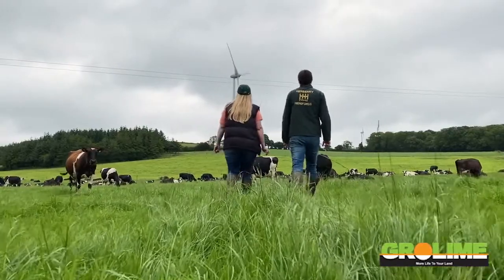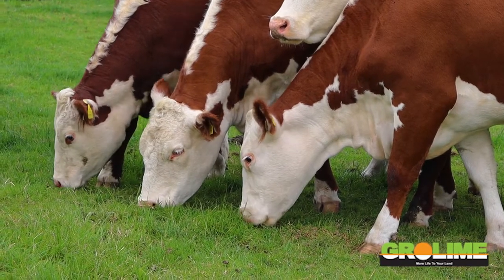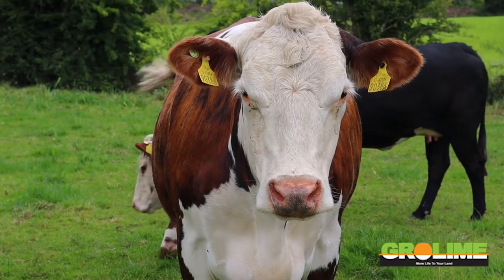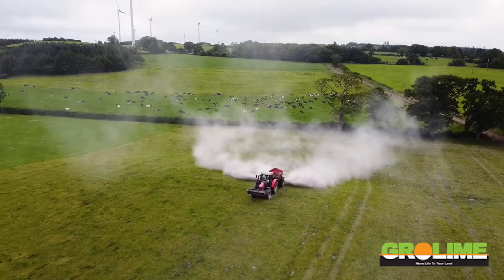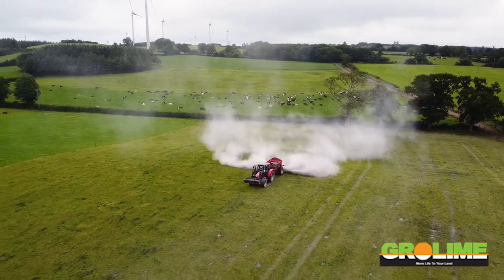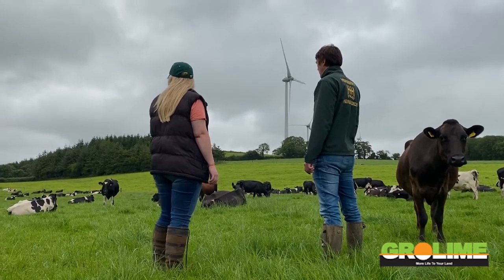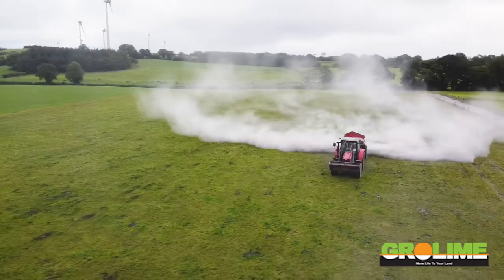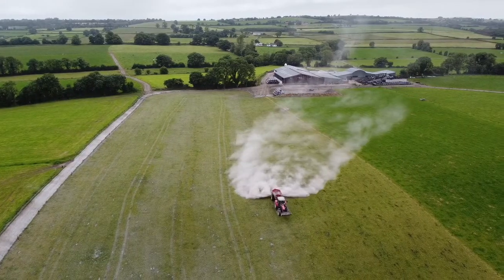Roadstone Grolime Testimonial